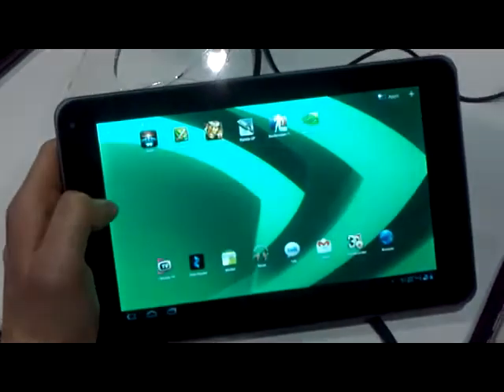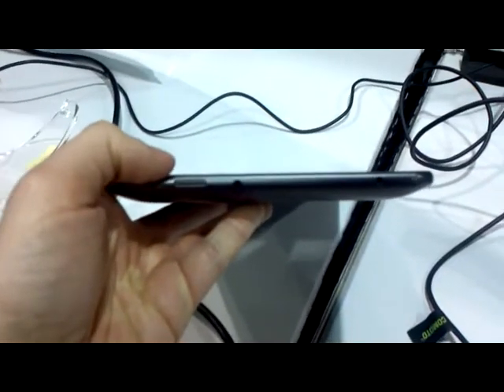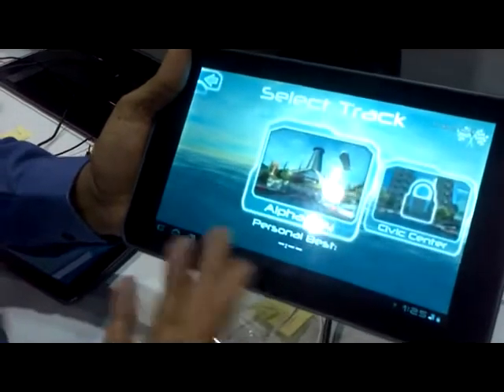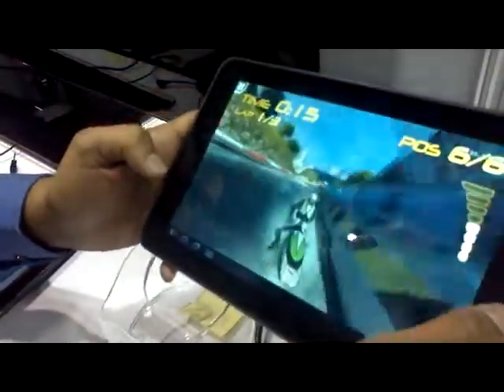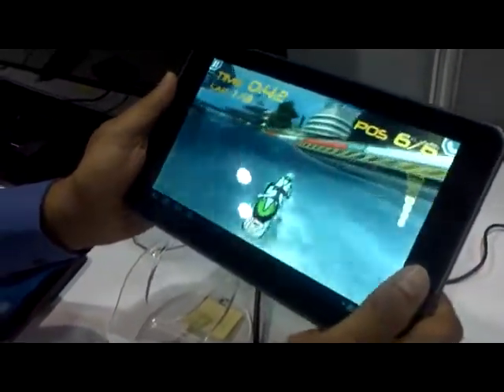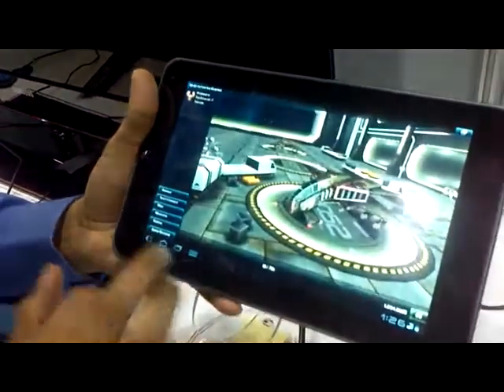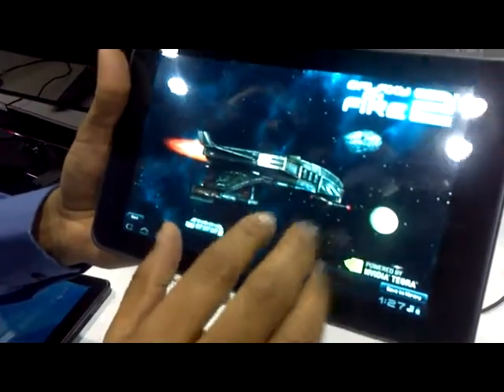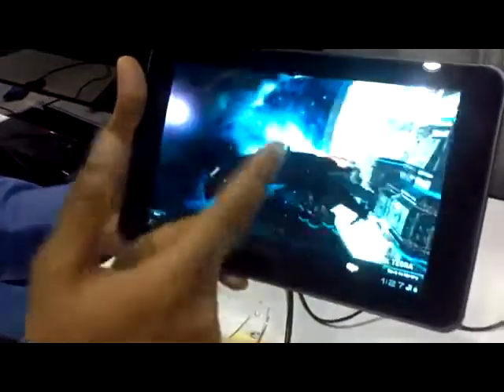T-Mobile's LG G-Slate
Hands-on with T-Mobile's LG G-Slate Android tablet.